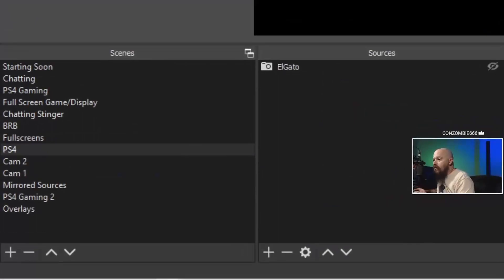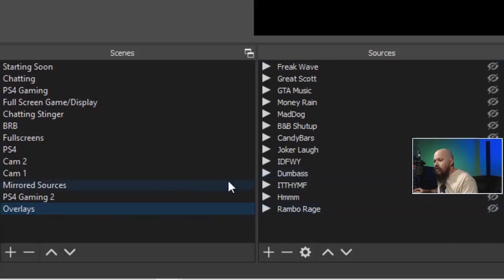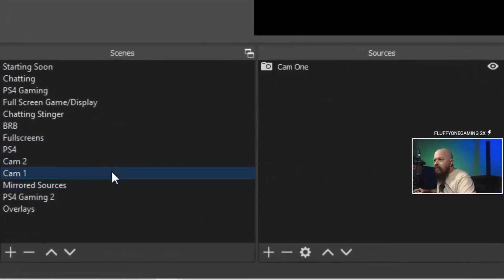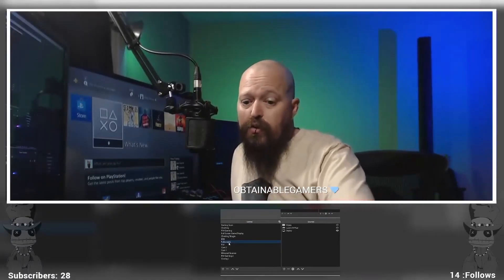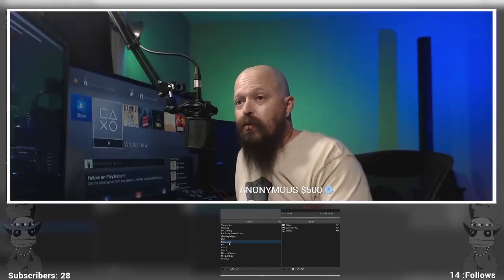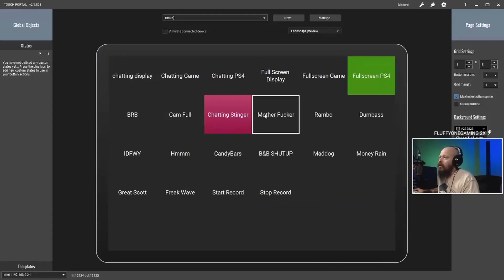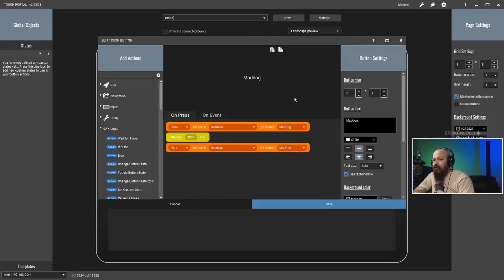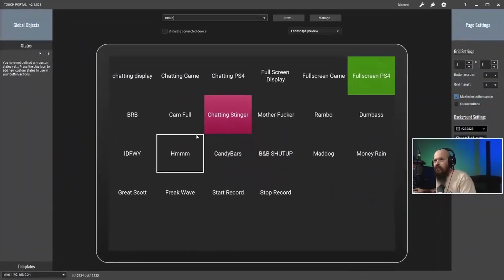OBS Tutorial Scenes And Sources With Touch Portal Or Streamdeck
Using the same source in multiple scenes can be made really easy. OBS has the ability to add scenes to scenes and with that you can do some really cool things with your StreamDeck or Touch Portal software.